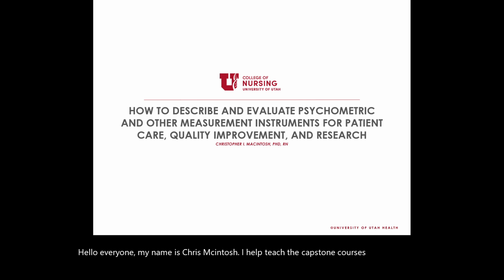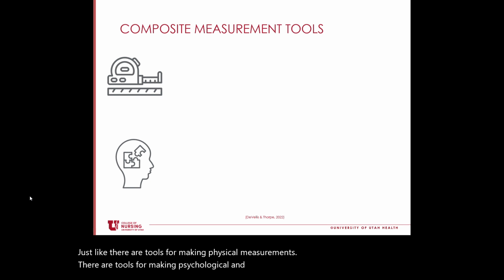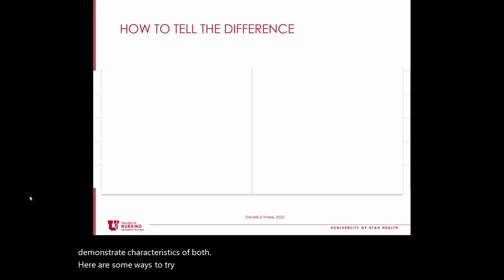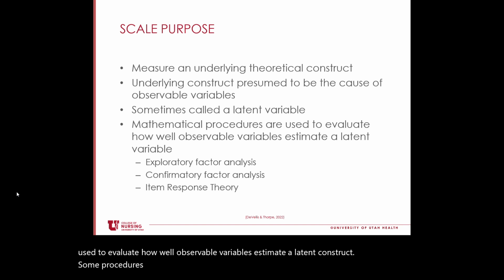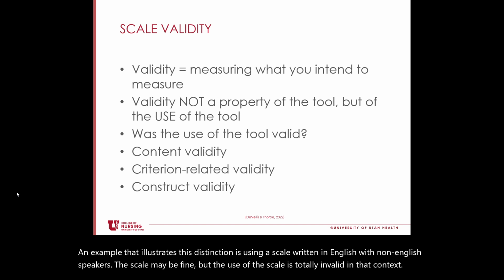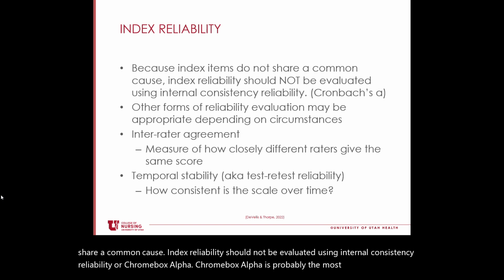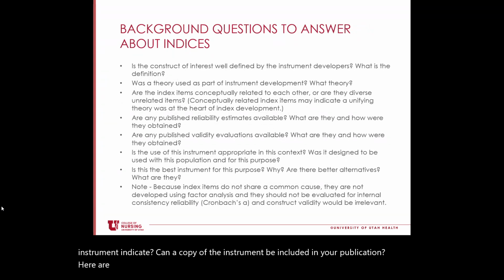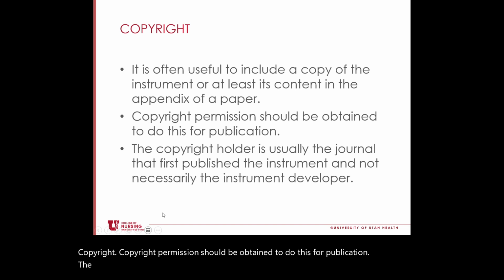Describe and Evaluate Psychometric Instruments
00:00 Introduction
00:17 td;dr instrument description items to include in manuscript
00:46 Scale Development: Theory and Applications Fifth Edition
01:20 What is measurement?
01:36 Types of error
02:13 Directly observable phenomena
02:20 Psychometrics
03:00 Scales vs. Indices vs. Logical Groupings
03:38 Scales
04:08 Indices
04:58 Difficulties distinguishing between scales and indices
07:29 Reliability and validity
08:15 Information about scales
13:42 Information about indices
15:28 Questions to answer when reviewing and evaluating instruments
19:15 Considerations for publication
20:30 References